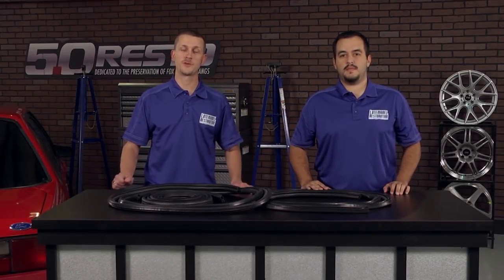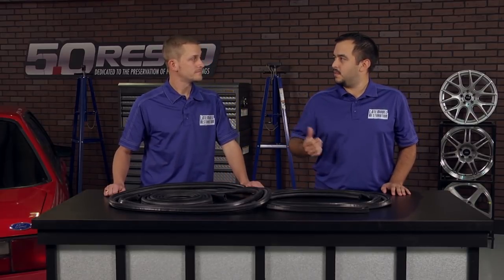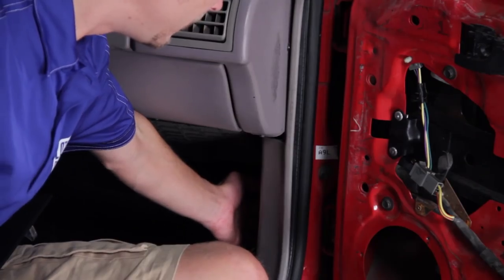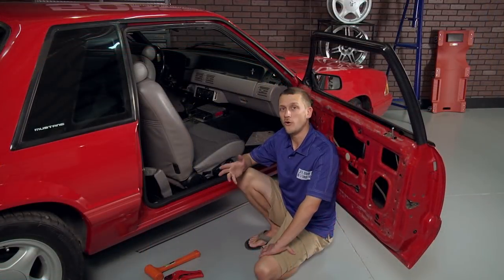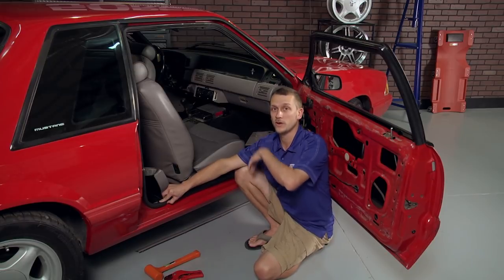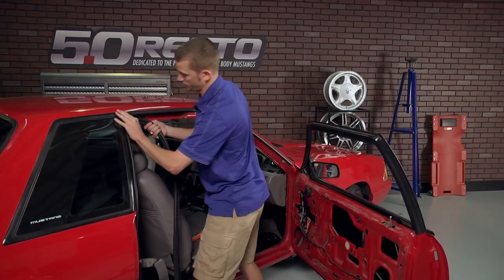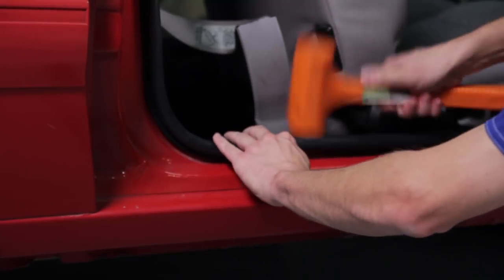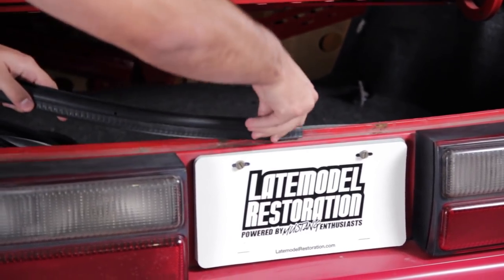Fox Body Mustang Weatherstrip Install: Door to Body & Trunk/Hatch - (1979-1993)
This is a door to body and trunk/hatchback weatherstrip kit for your 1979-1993 Mustang Coupe or Hatchback. This kit is made from high-quality rubber weatherstrip and is made just like the factory components. Quick and easy installation!